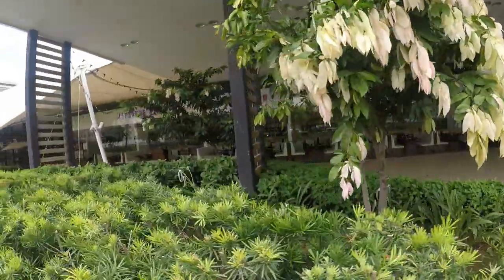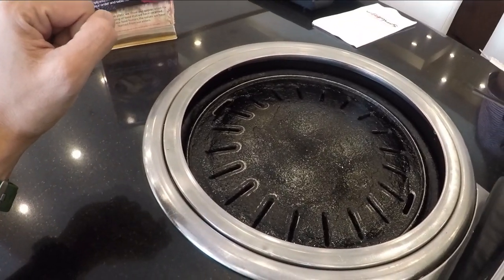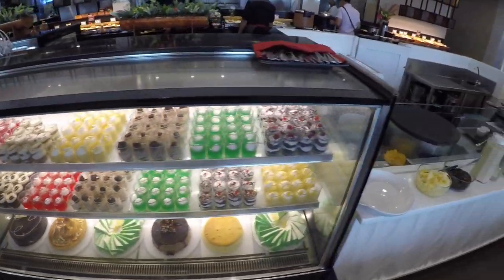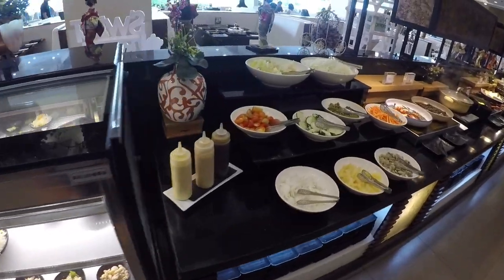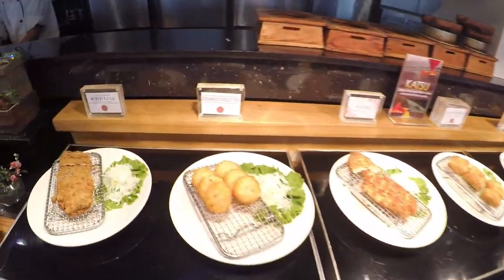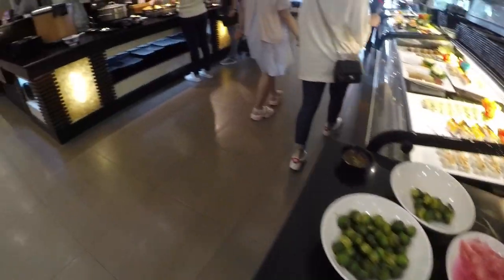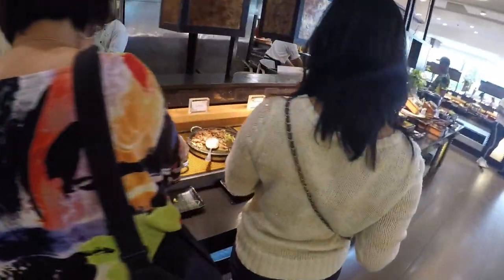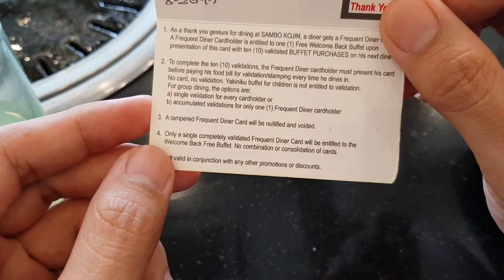Sambokojin SM Southmall Las Piñas | Best Buffet in Las Piñas | Eat all you can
I just love Sambokojin that is why I am sharing this video.
Sambokojin Japanase Yakiniku Grill and Sushi Buffet, eat all you can style restaurant is located in SM Southmall Las Piñas.
Visit Sambokojin's website or page for updated pricelist and promos.
A great place to celebrate birthdays and other occasions.
If you are having a hard time choosing a place to eat, try this one out.
Equipment Used:
Go Pro Hero 5 Black Edition
Samsung Galaxy Note 8
Zhiyun Smooth-Q Handheld Gimbal Stabilizer for Smartphone
Fotopro uFO2 Flexible Tripod